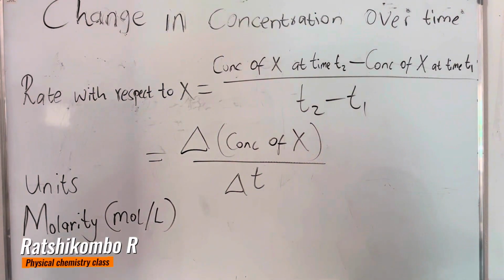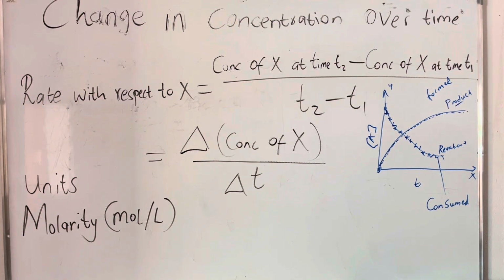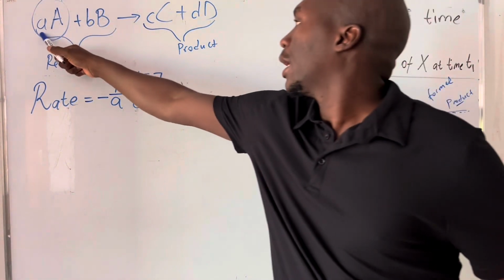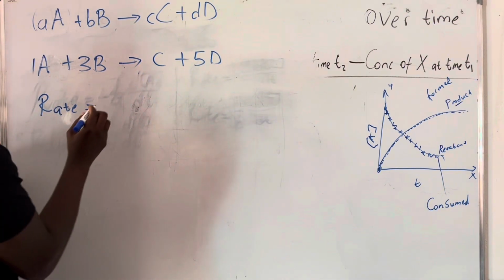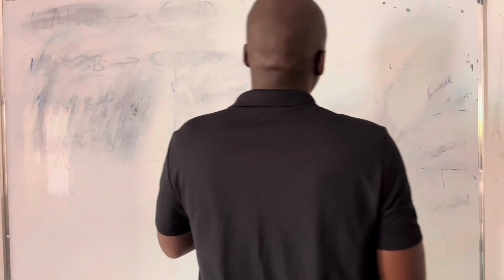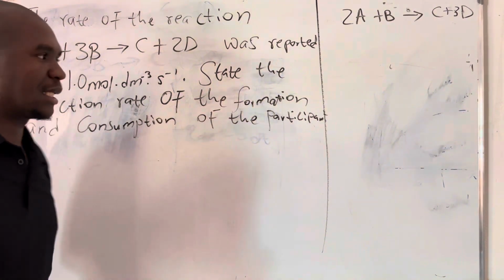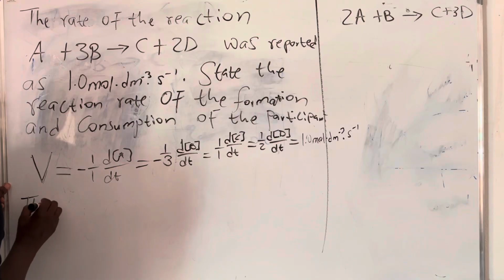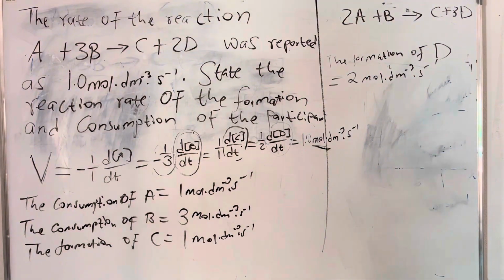The rate of chemical reactions: consumption and formation.